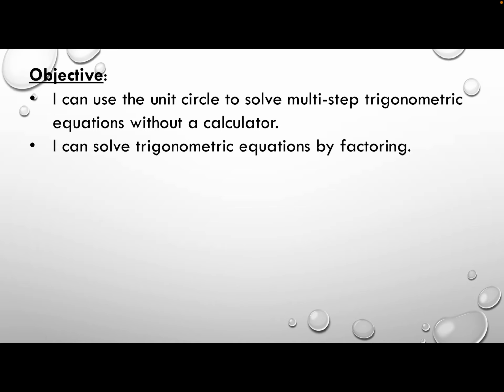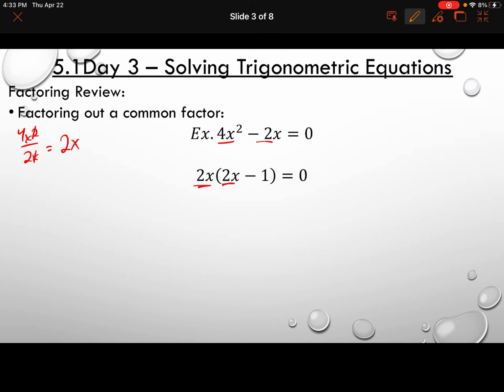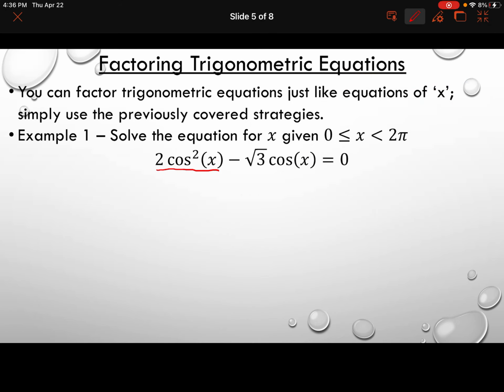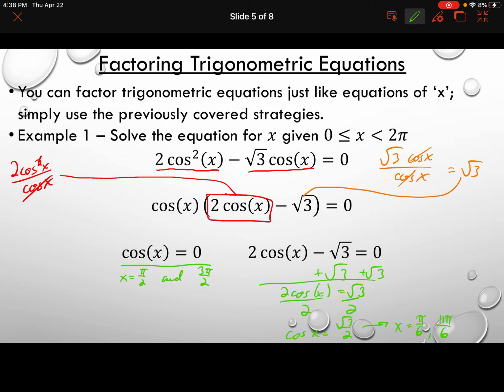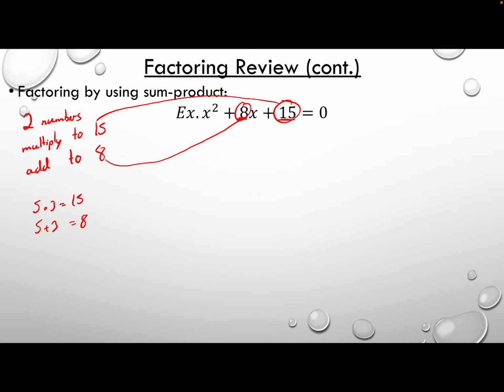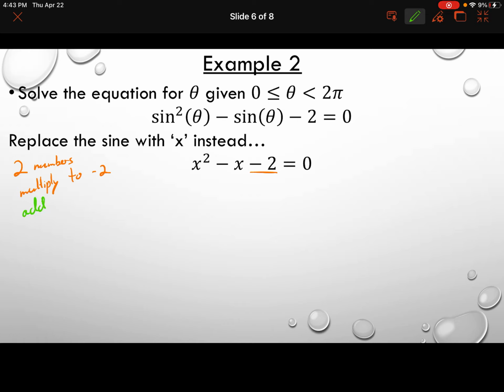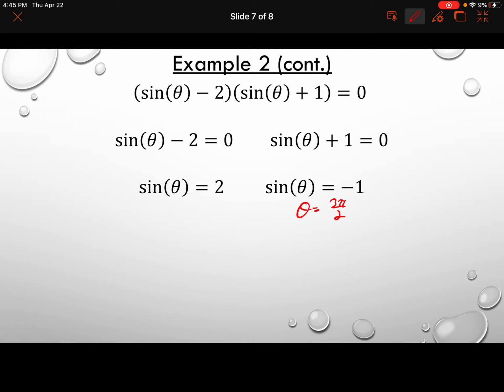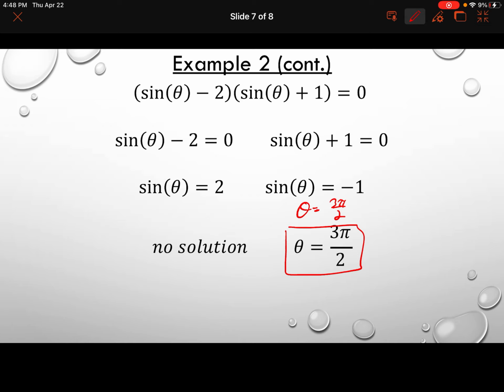Day 101 - 5.1 Day 3 Lecture Notes (Solving Trigonometric Equations)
Solving trig equations by factoring.